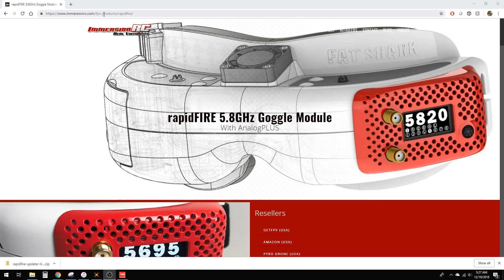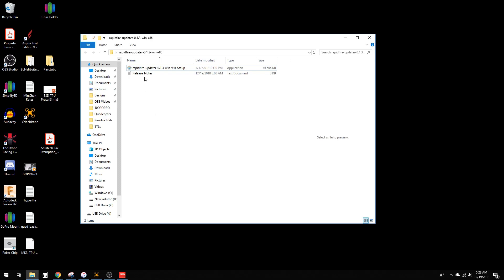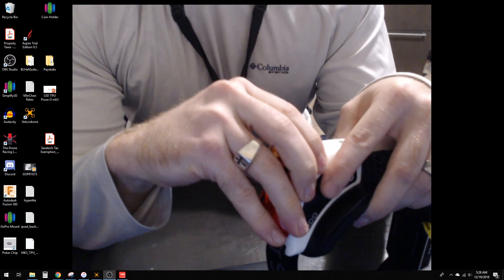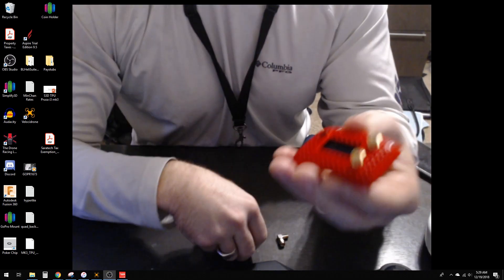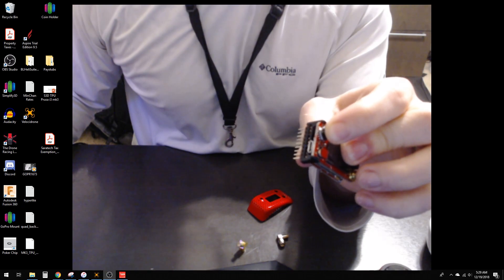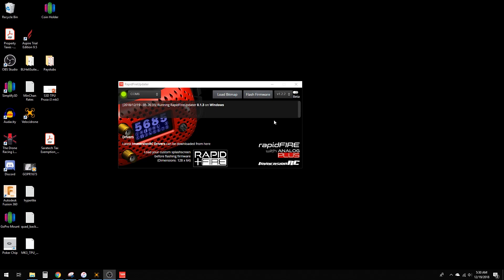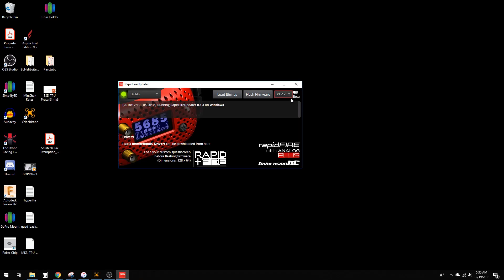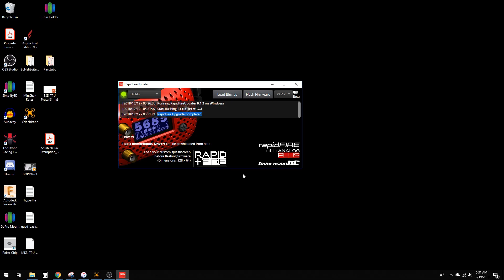Updating Rapidfire Module Firmware -- Tutorial